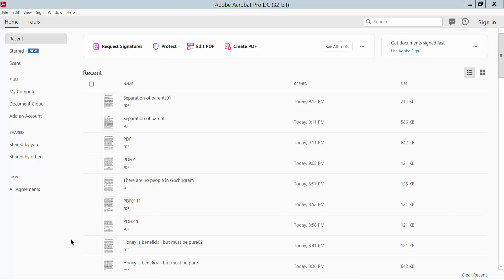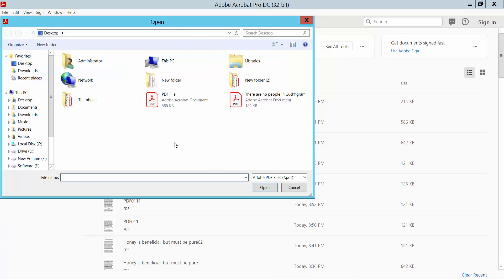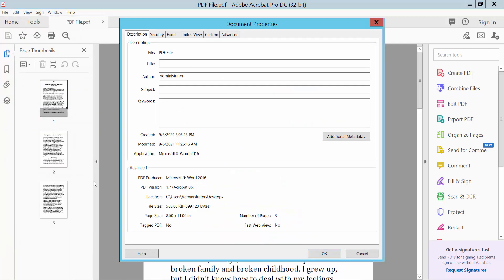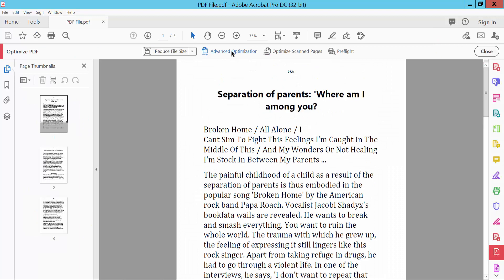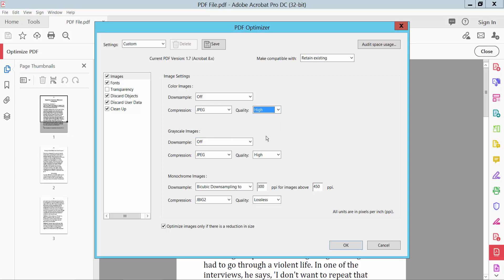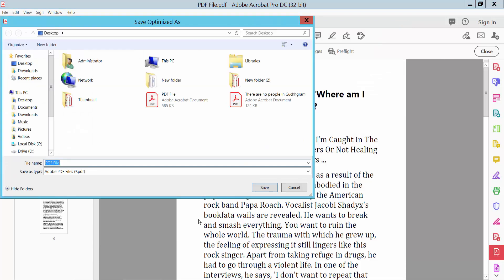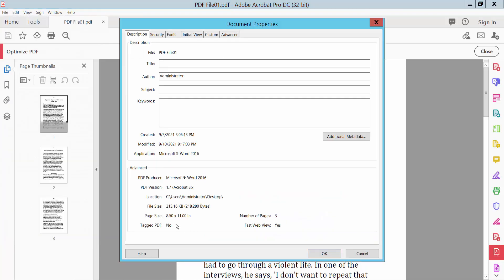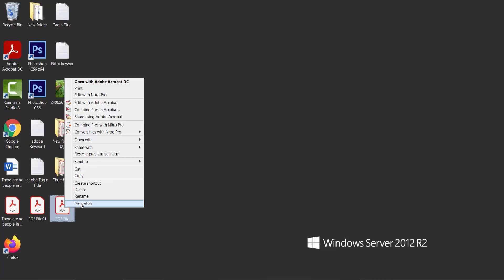How to Compress PDF File size without losing quality in Adobe Acrobat Pro DC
In this video, I will show you, How to Compress PDF File size without losing quality in Adobe Acrobat Pro DC.